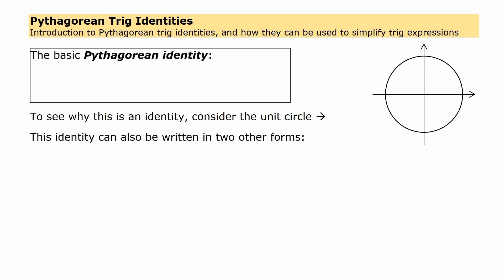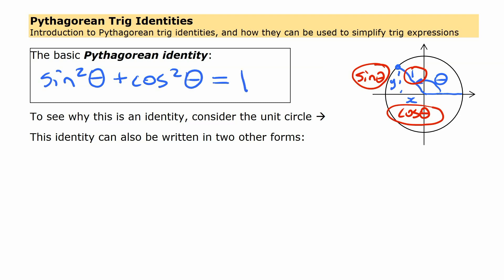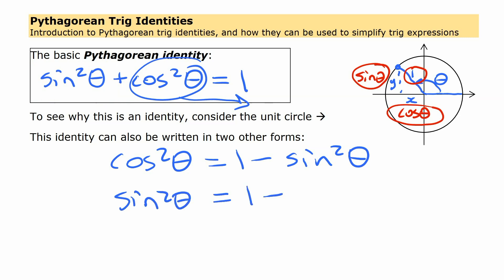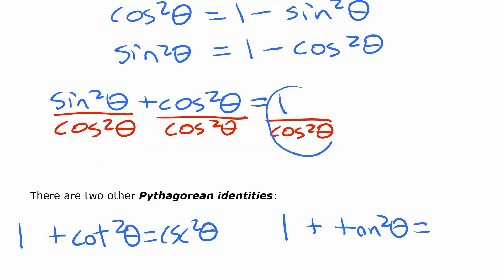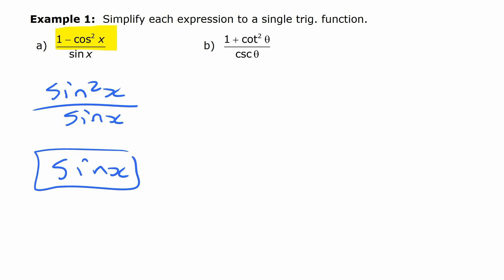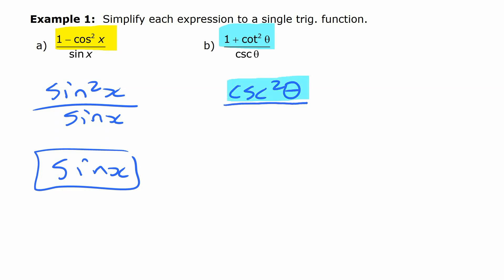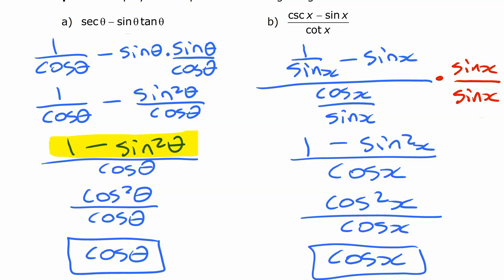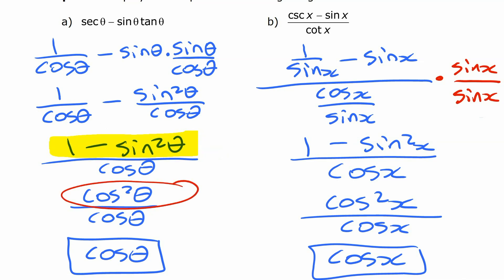Pythagorean Trig Identities - Intro & Using them to Simplify Expressions • [6.1g] PRE-CALCULUS 12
An introduction to the three Pythagorean trig identities, and how they can be used along with algebra skills to simplify trig expressions.